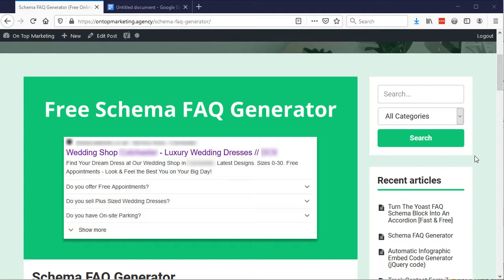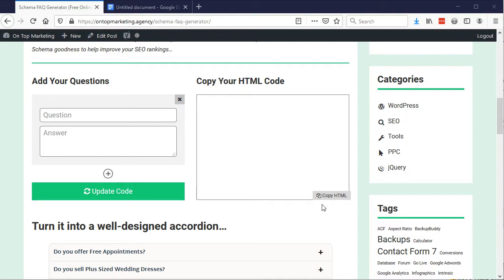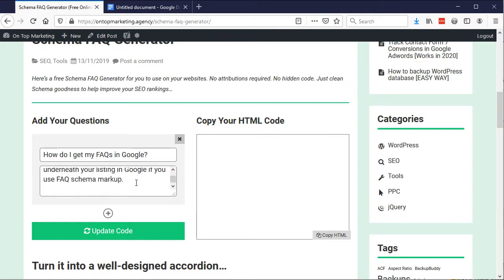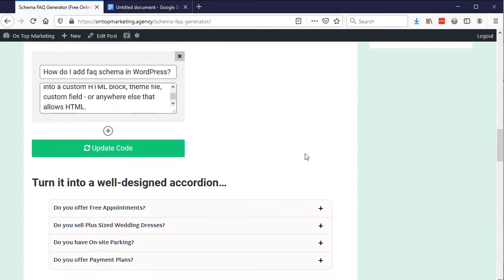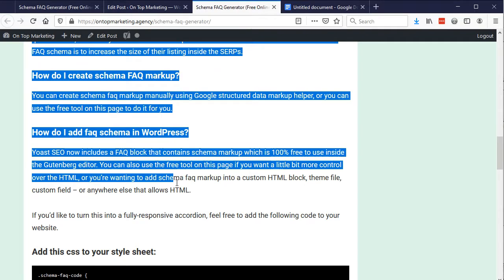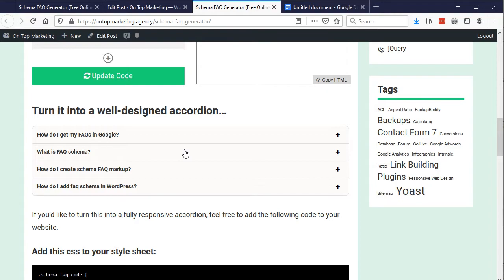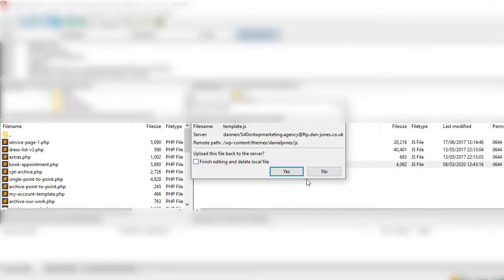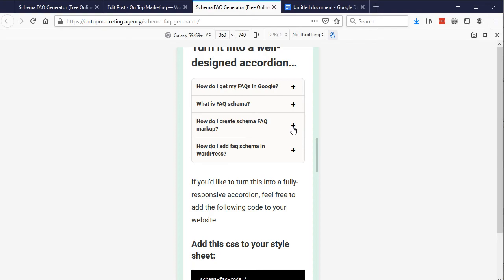FREE Schema FAQ Generator (Add FAQs To Your Google Listing!)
This video explains how you can add FAQs to your Google listing using a free Schema FAQ Generator Tool.

Adding these Schema FAQs to your website makes your SERP listing 3 times the size - making it more likely to be clicked on!